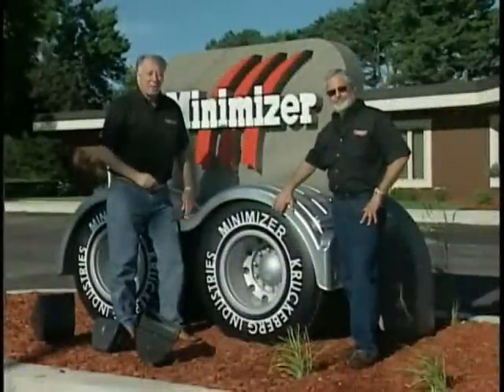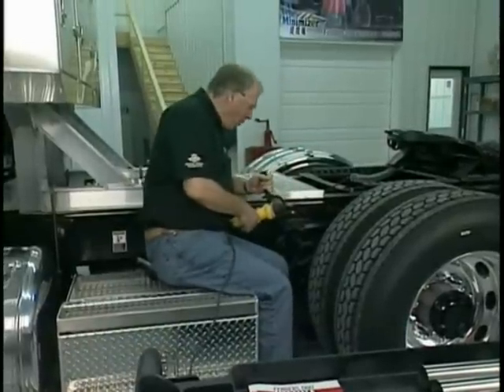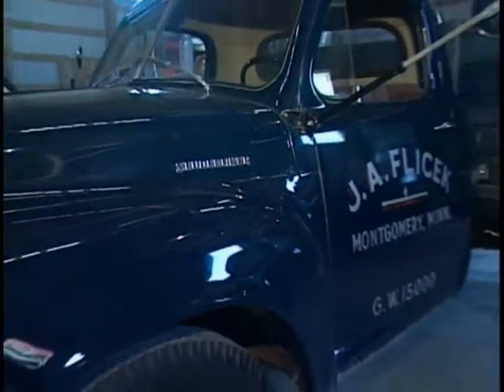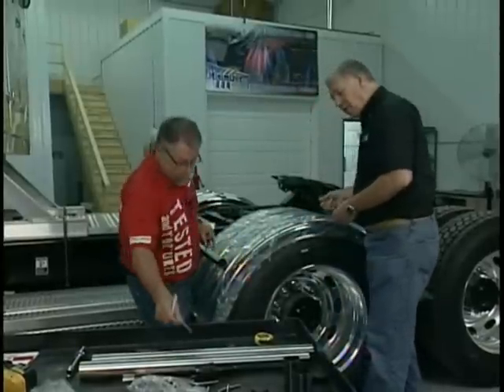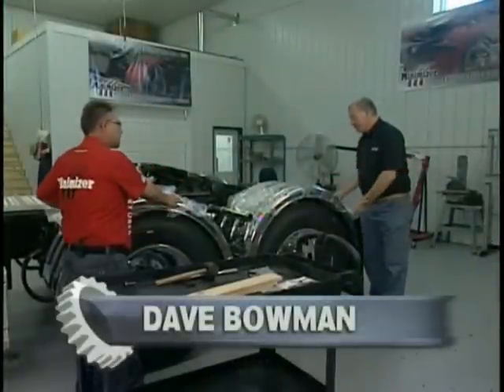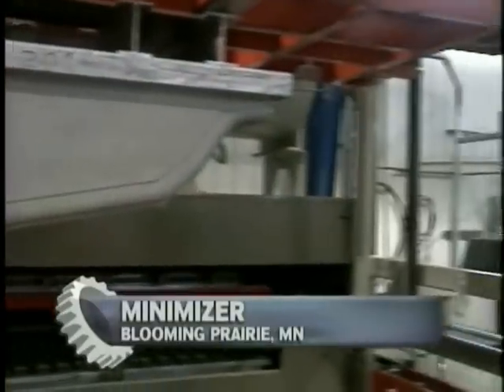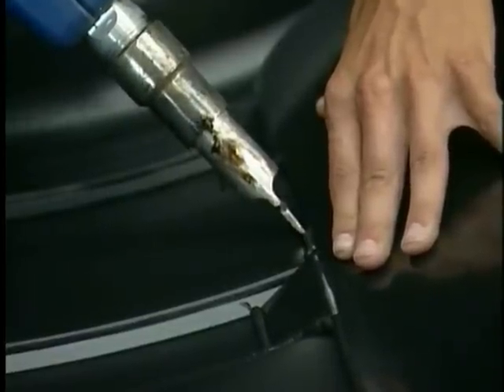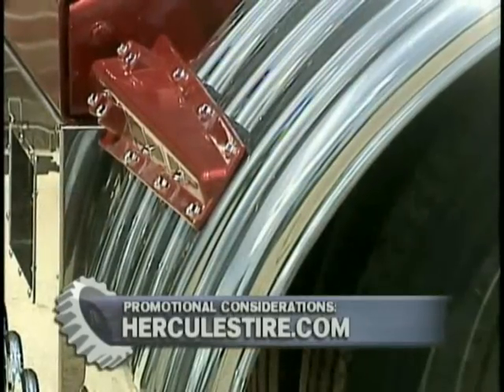Minimizer on Motorhead Garage